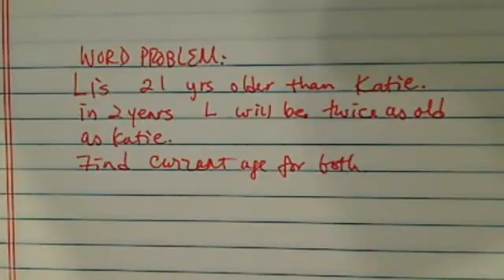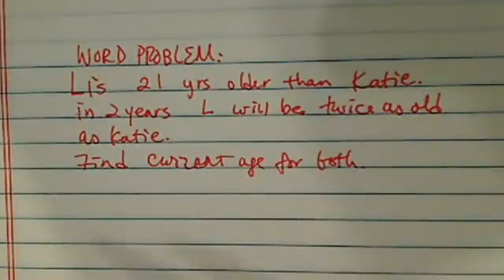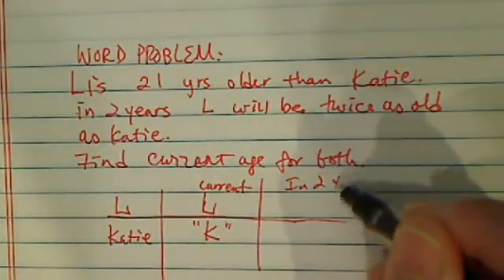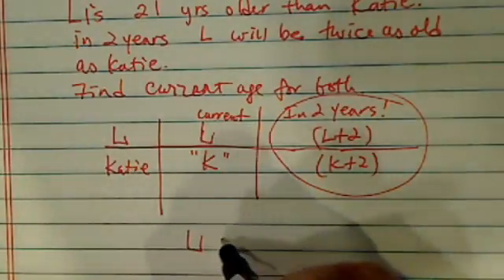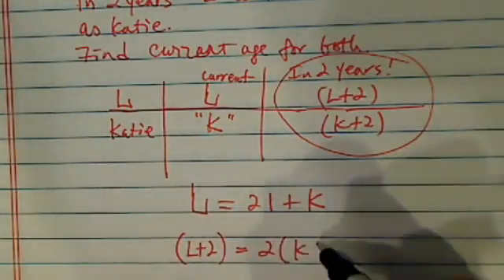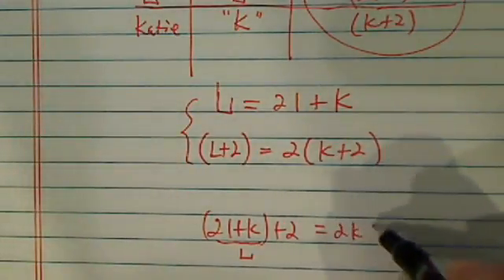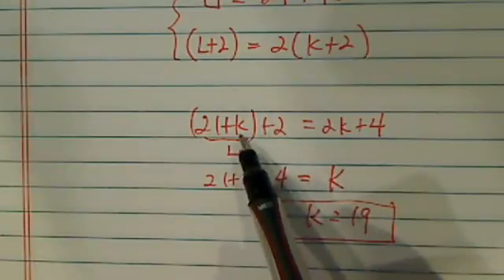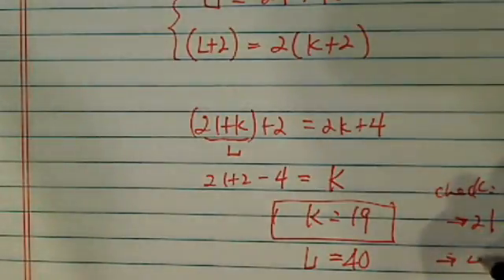*how to solve word problem (age related ones)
A production. Algebra 1 word problem?
L is 21 years old than katie. In 2 yrs, l will be twice as old as katie. Find l's current age and k's current age.